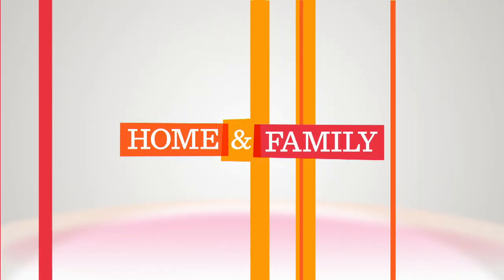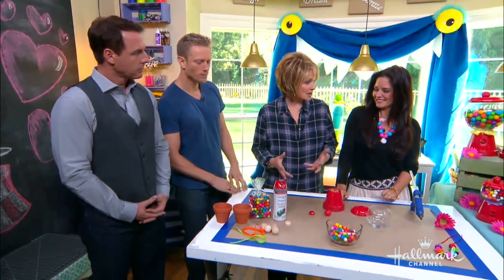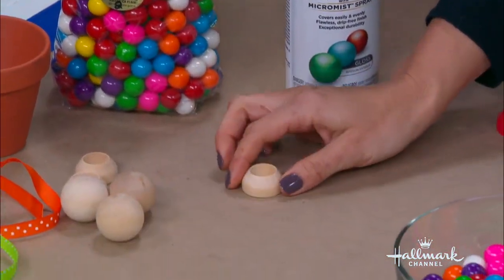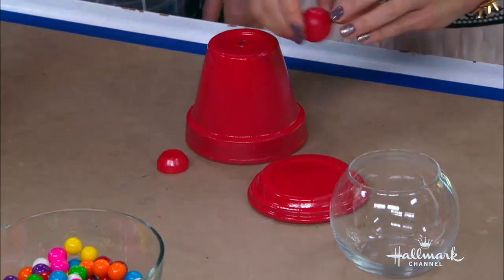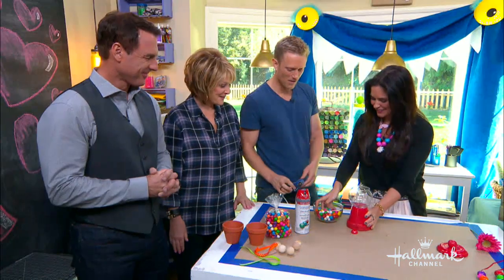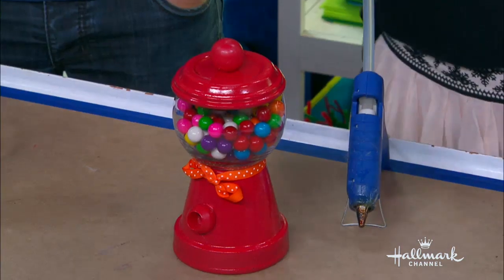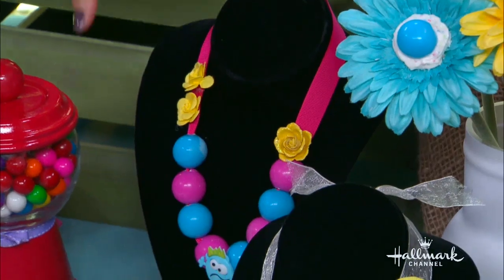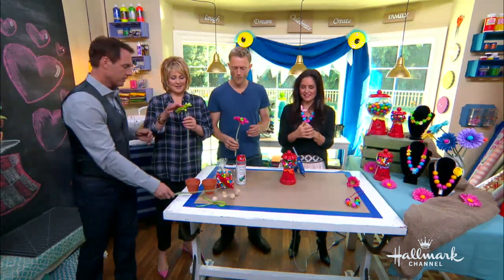Tanya Memme's DIY Gumball Machine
Lifestyle expert Tanya Memme shows a simple way to make a DIY gumball machine. This craft is the perfect party favor and can be made for a just a few dollars. Tanya also shows how to make a simple gumball necklace and gumball flowers.